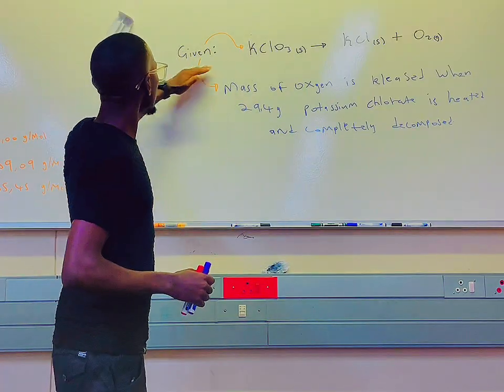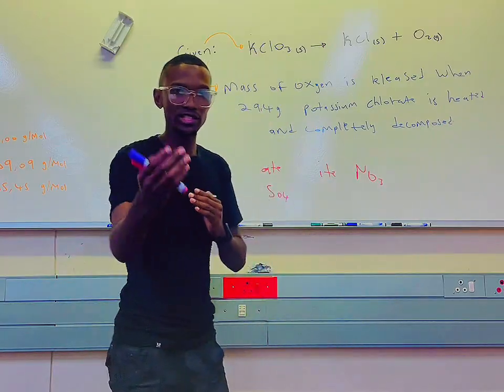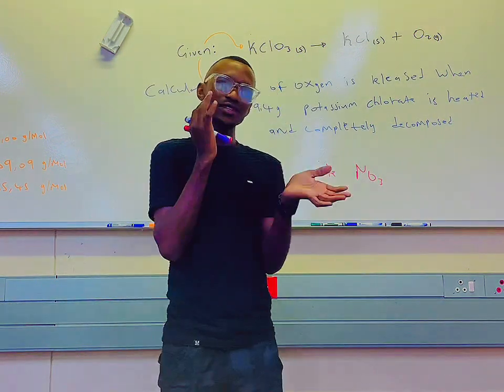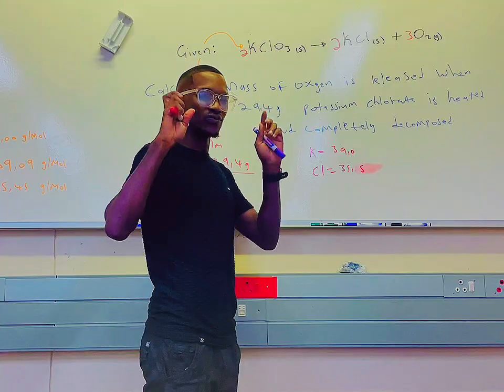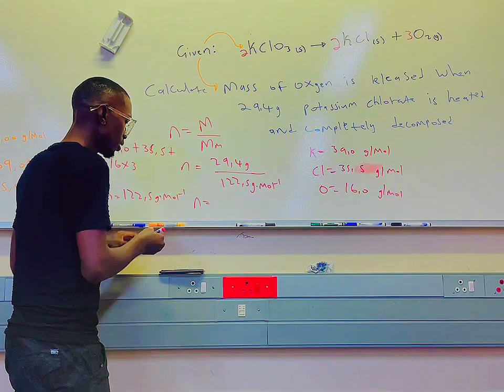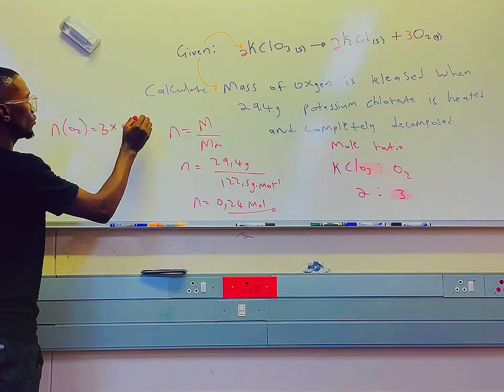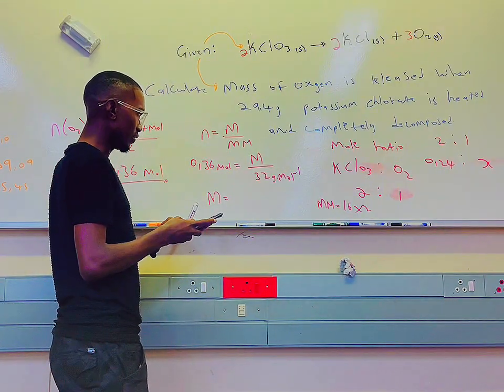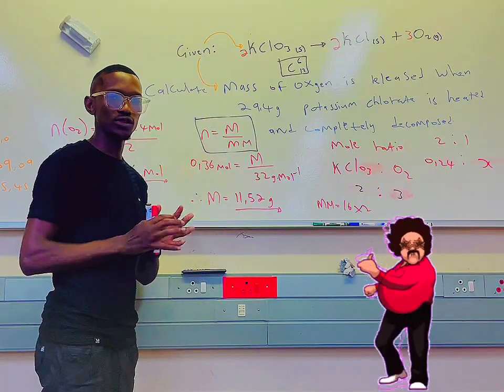Stoichiometric calculations part 1 (Chemistry)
Hey 👋 fam welcome back again on our YouTube channel 🎊🙌😇.

Today we’ll be looking at chemistry on stoichiometry basic calculations for grade 10-11 and this could help those in grade 12 doing acid bases topic💯. This is basically quantitative aspects of chemical change❣️😊. I hope y’all enjoy our video till the end. Thank you so much in advance 🫶